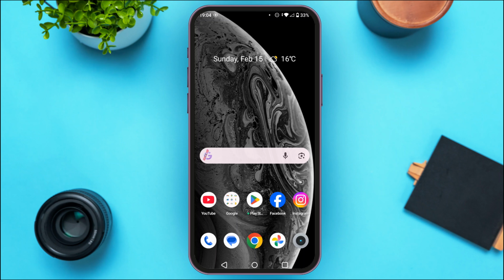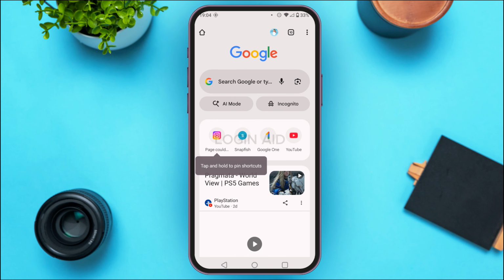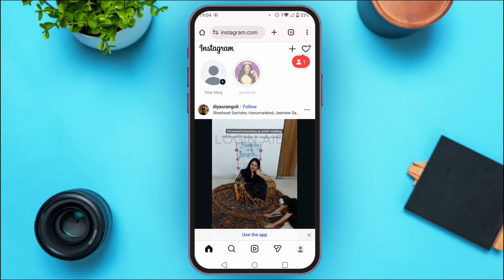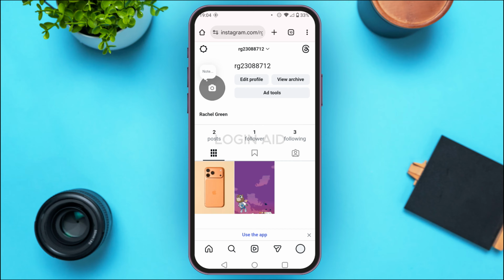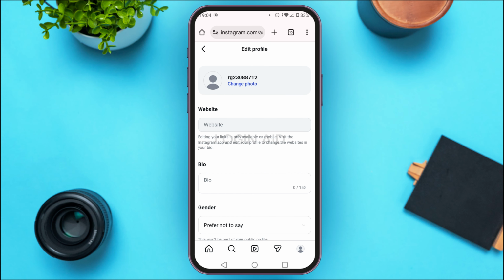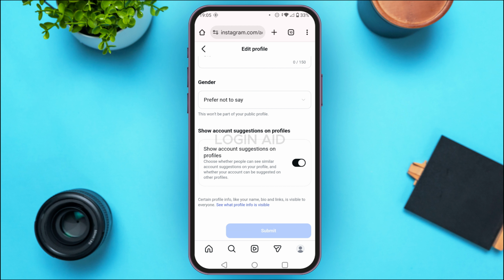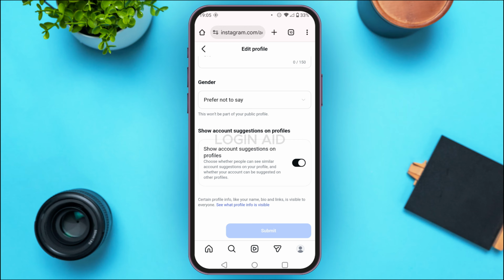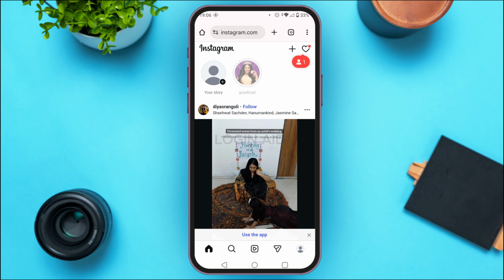How To Stop Instagram Account From Being Suggested | Disable Instagram Account Recommendation 2026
This tutorial explains how to disable account suggestions, manage privacy settings, and control how people find your profile on Android, iPhone, and desktop. Learn how to turn off “Similar Account Suggestions,” remove contact syncing, and fix issues if your account still appears in recommendations.